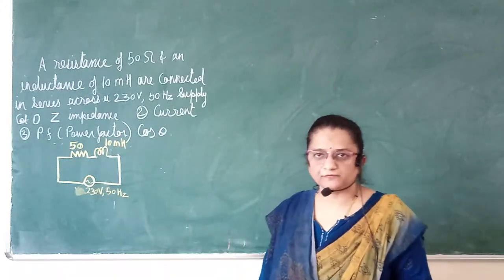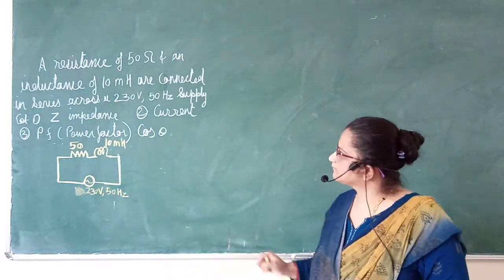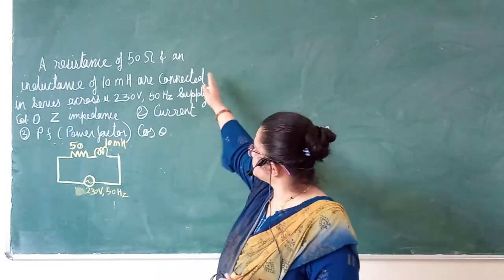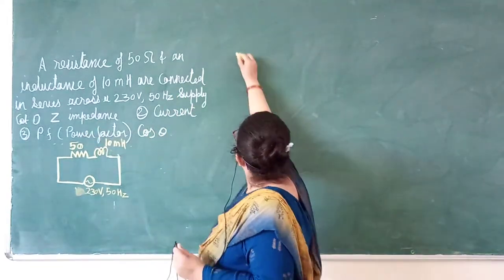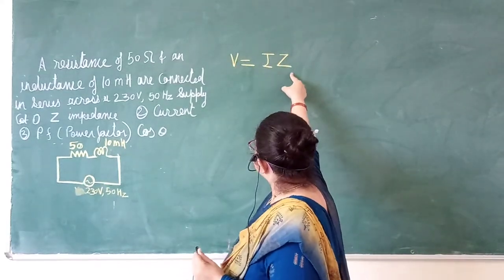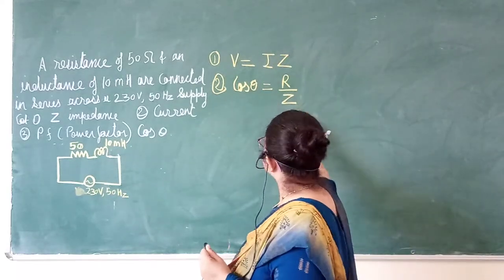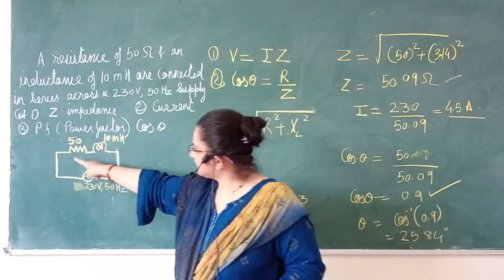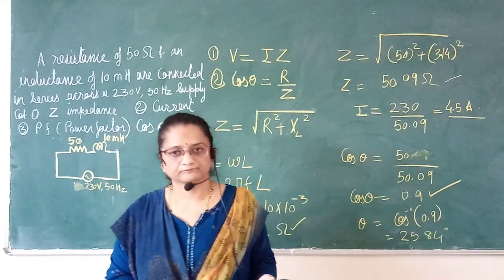Problem on Electrical